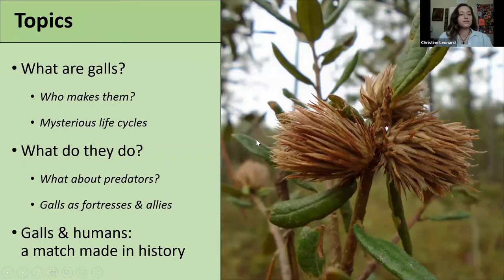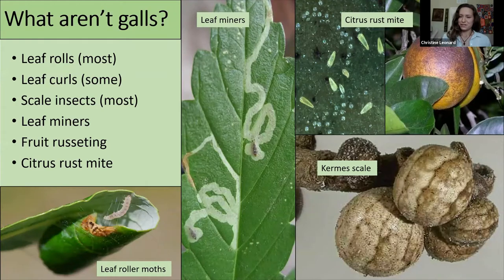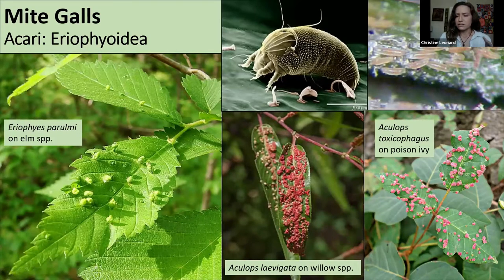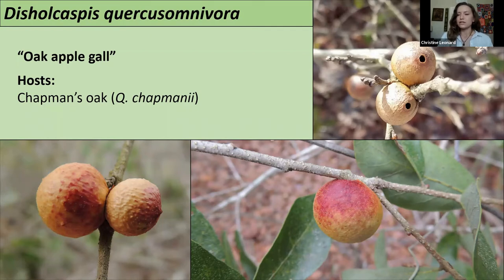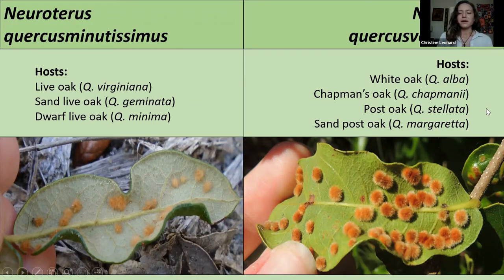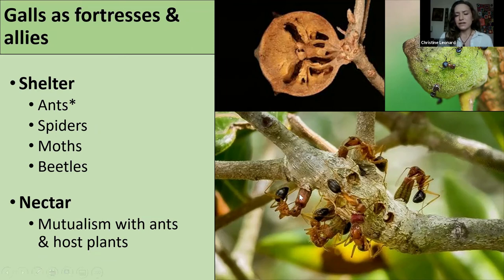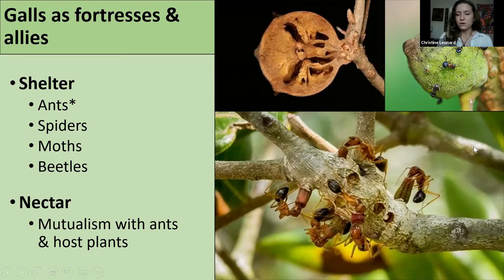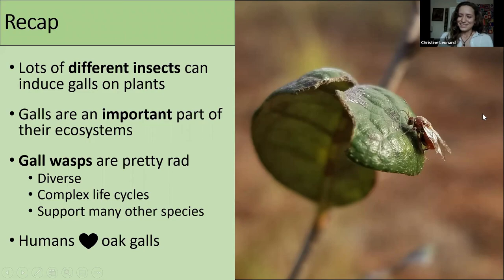Insect Galls: Biology, Chemistry, and History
Enjoy a fun dive into the ancient and fascinating world of insect galls! These inconspicuous dwellings are more common than you might think, and we'll be taking a look at the common galling insects of Pinellas County, Florida. Not only do galls play a fascinating role in their ecosystems, but they've also played a surprisingly important role in human history. Learn about how these sneaky bugs control their hosts, fend off predators, and even helped us to write the Declaration of Independence!